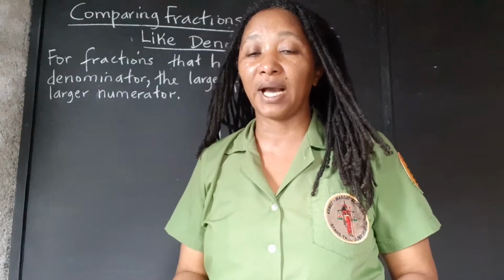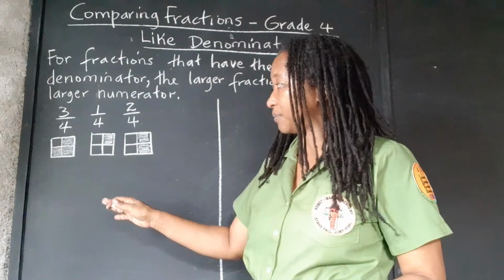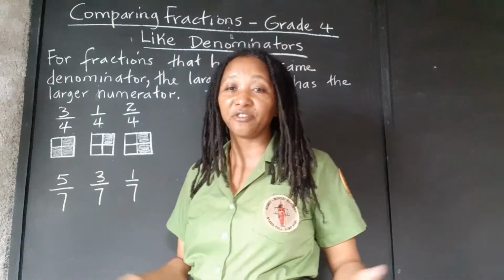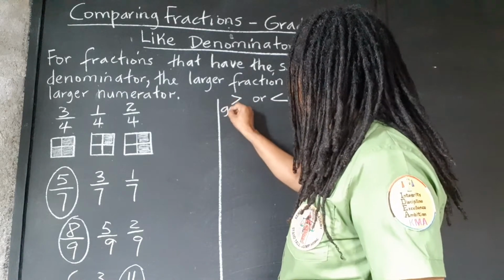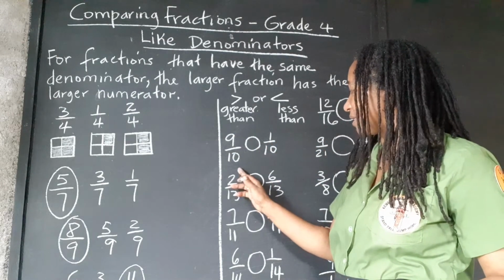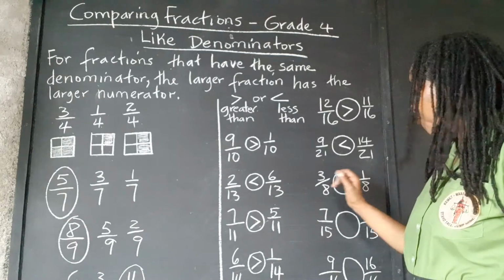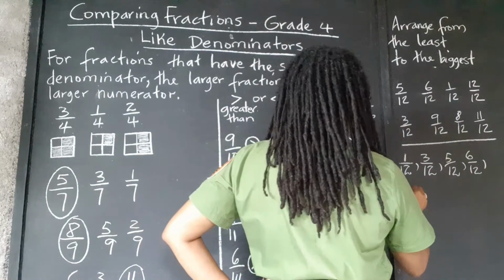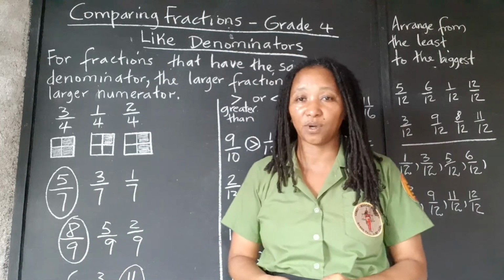PEP Maths Fractions: How to Compare Fractions With Like Denominators: Grade 4 Mathematics. Primary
This video provides a clear and detailed explanation of the PEP Maths topic of how to compare fractions with like denominators, with the aim of helping Jamaican students sitting the Primary Exit Profile PEP Exams to master the topic and achieve full proficiency in the Ability Test, Performance Task and Curriculum Based Test. This Math tutorial explains how to compare fractions, using the lowest common multiple (lowest common denominator; least common denominator).

You are welcome to interact with Kamau on social media at:

Facebook: Kamau A N Mahakoe; also Kamau Mahakoe

Kamau's Facebook Pages:

Kamau Mahakoe
Get "The Student's Master Plan" here:

Get the "I Understand Graphs" workbook series here:

Get "The Garveyite Workbook" series here:

Find Kamau's books on Amazon.com here:

· Spotty Dopey

· Landed Gentry

· And others